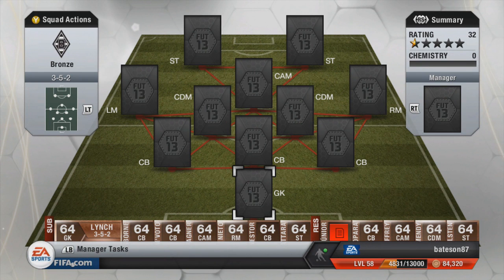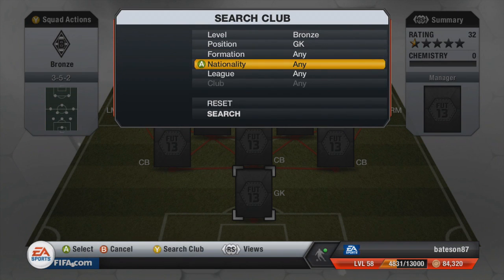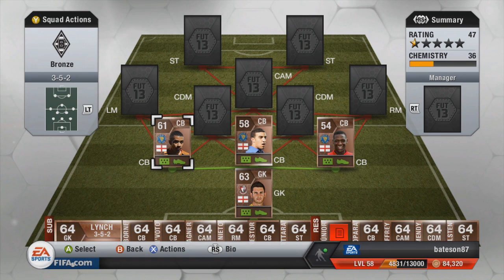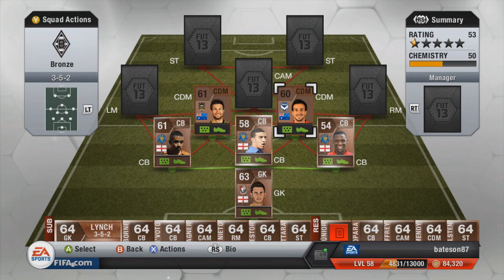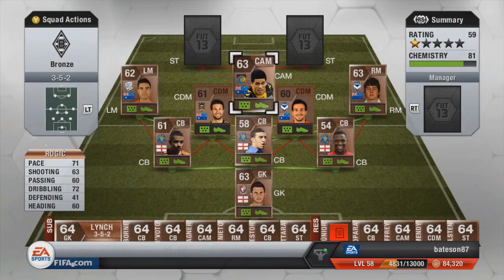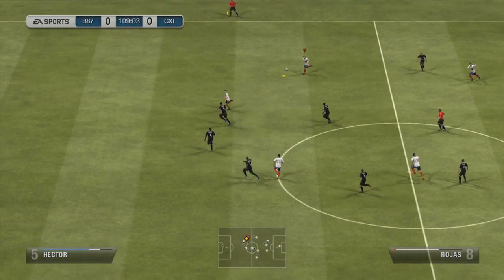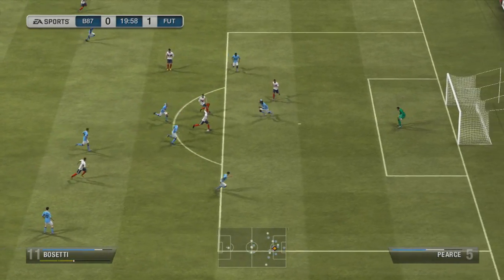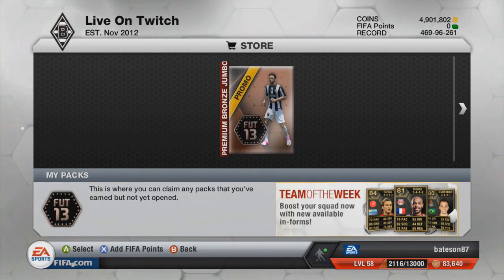BEAST BRONZE CROWN HYBRID! w/BENZIA! | FIFA 13 Ultimate Team Squad Builder